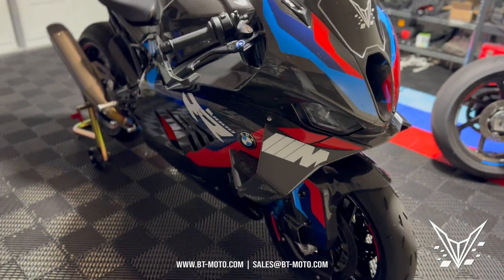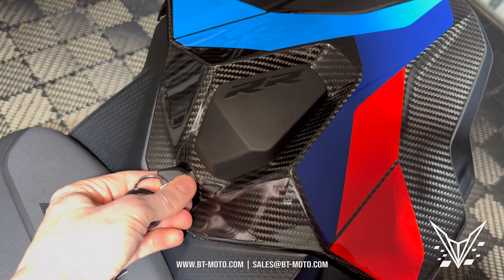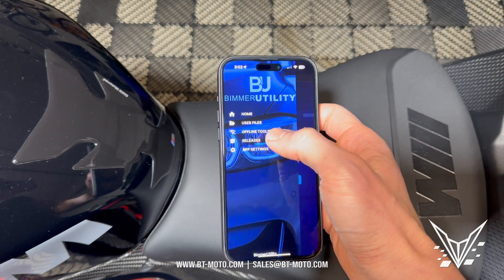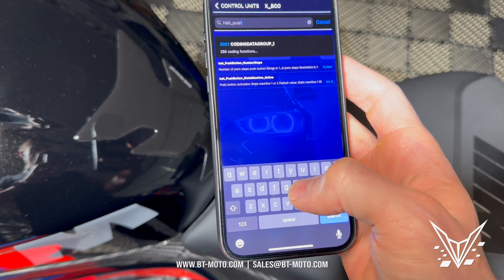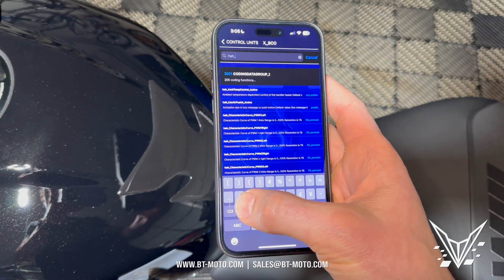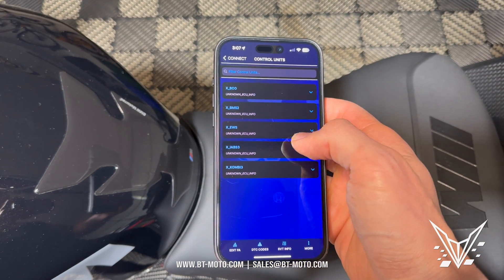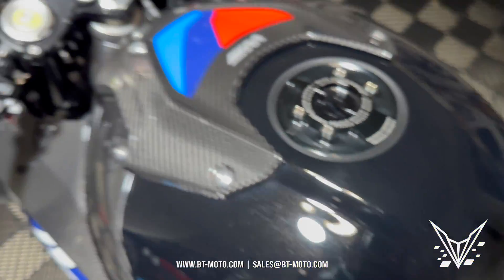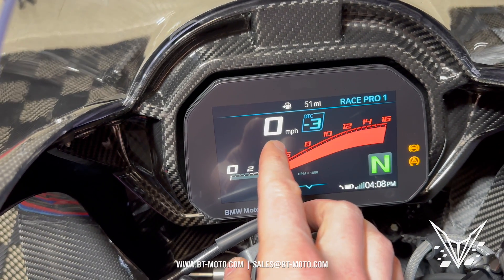BMW Coding Tricks, 5 Stage Heated Grips and Bluetooth In Track Modes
This tutorial is good for 19+ BMW S1000RR/R/XR, M1000RR/R/XR. We show you how to enable 5 stage heated grips and bluetooth in track modes.

You will need the BimmerUtility tool (as seen and explained in our other tutorials) to enable these features. See more tutorials on our YouTube channel.

At home ECU flashing for your BMW motorcycles can be purchased